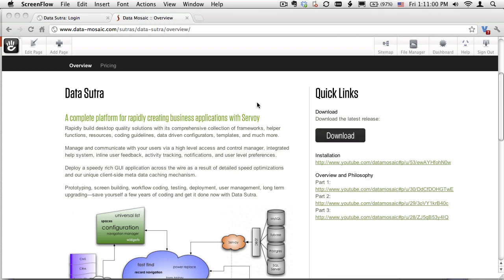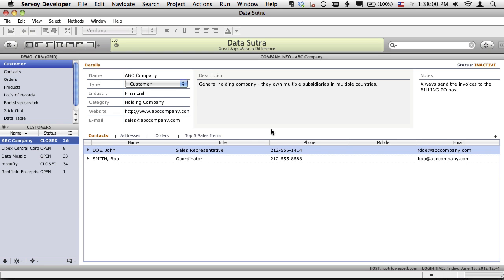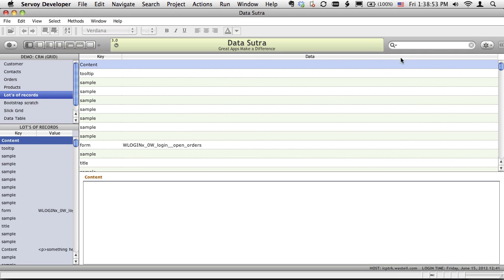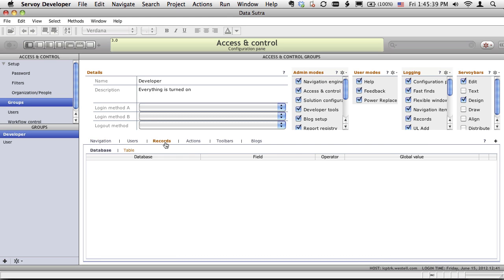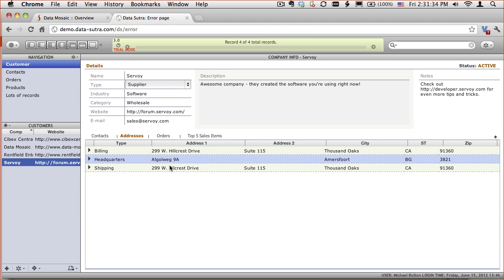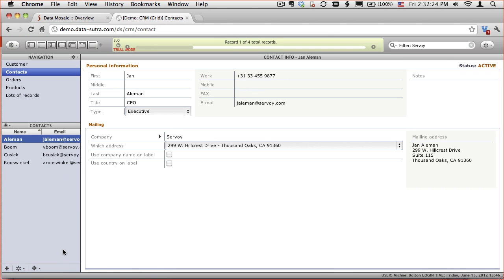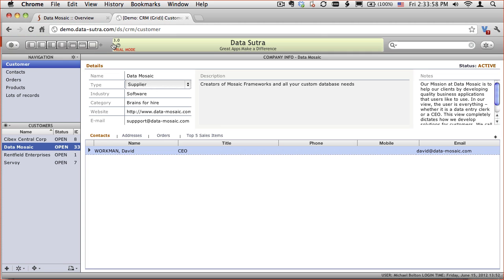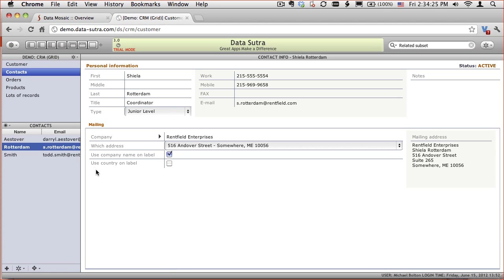Data Sutra Web Client Preview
Data Sutra web client. You asked for it.